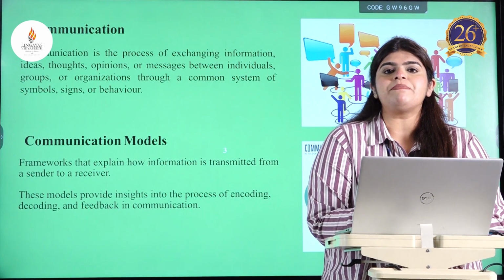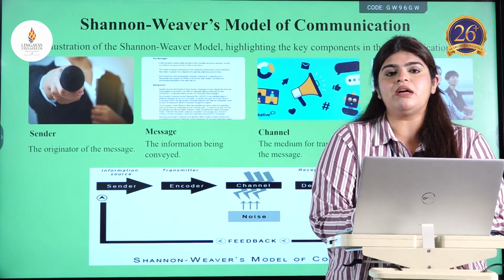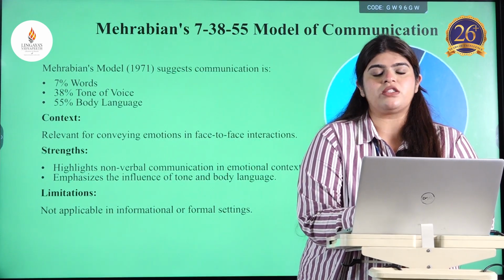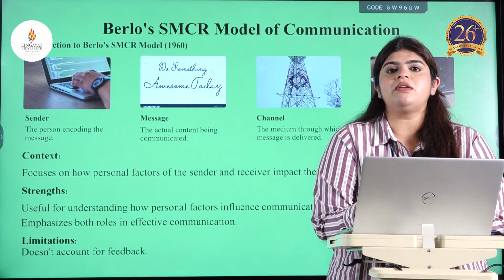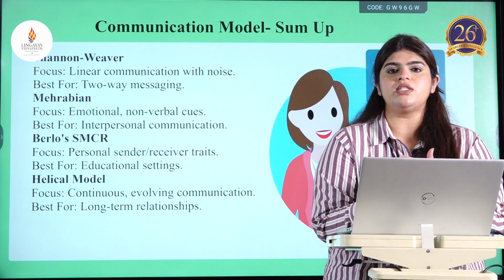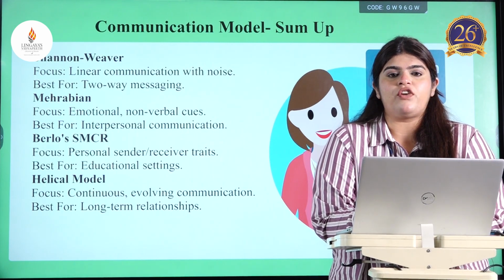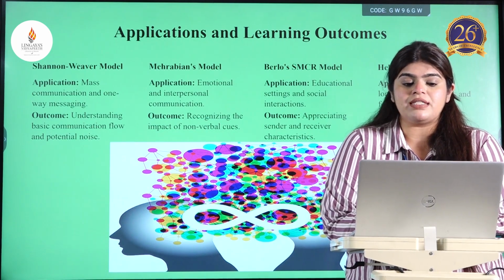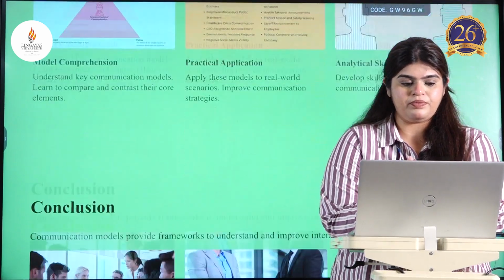Understanding Communication Models _ Lecture _ Lingaya's Vidyapeeth/ Lingaya's University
Understanding Communication Models | Lecture by Ms. Akansha Khatri 📚

Dive into the fascinating world of communication with this insightful lecture on "Understanding Communication Models" by Ms. Akansha Khatri, Research Assistant from the Department of English at Lingaya’s Vidyapeeth.

In this session, Ms. Khatri breaks down the foundational theories and frameworks that shape how we perceive, interpret, and engage in communication — both in academic contexts and everyday life. From linear to transactional models, discover how communication functions as a dynamic process that influences our interactions, relationships, and professional growth.

💡 What you'll learn:

Key communication theories and models

The evolution of communication studies

Practical applications of communication models

Importance of effective communication in various fields

Whether you're a student of literature, mass communication, business, or simply curious about how communication works — this lecture offers valuable insights that will deepen your understanding and enhance your skills.

Let me know if you'd like a shorter version or a version optimized for Instagram/LinkedIn as well!